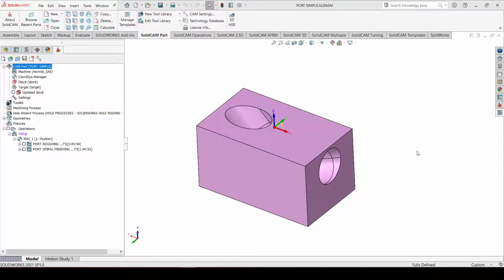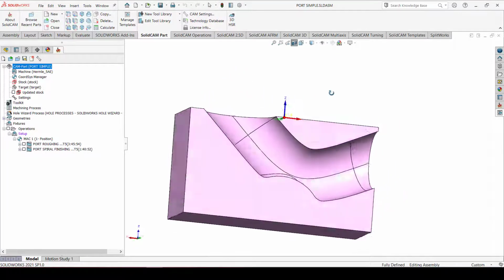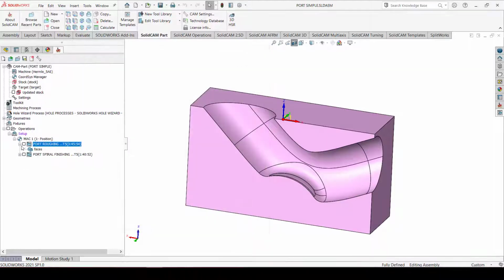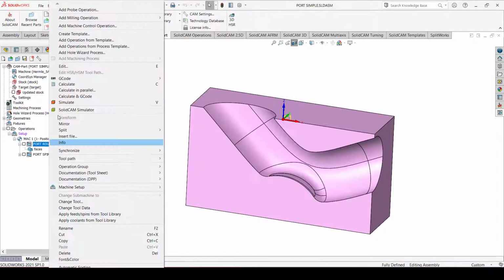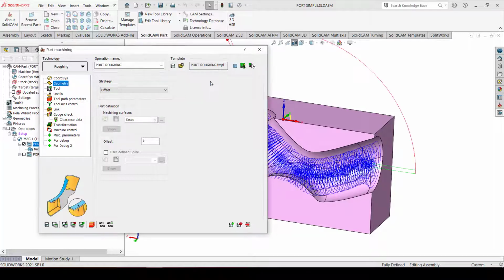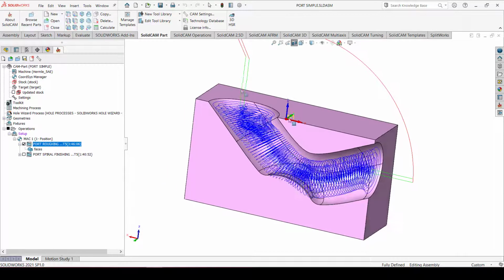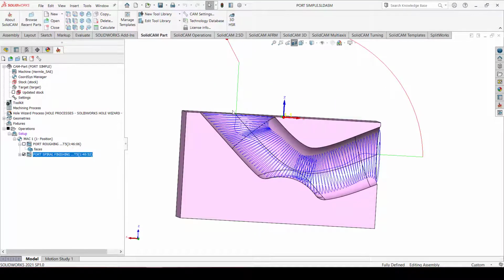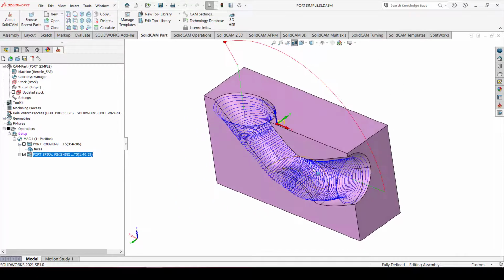SolidCAM SIM5X Port Machining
Port machining is used to create roughing and finishing toolpaths, for port-type geometries. The application can be Tube Machining, Engine Port Machining, etc... Toolpaths can be generated for 4 Axis & 5 Axis only.